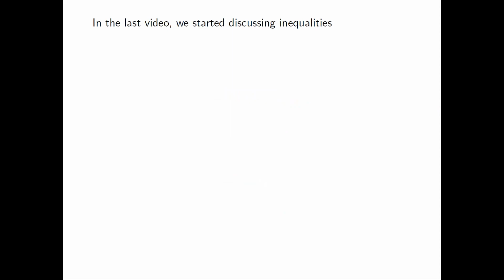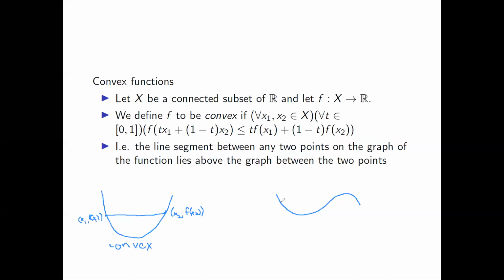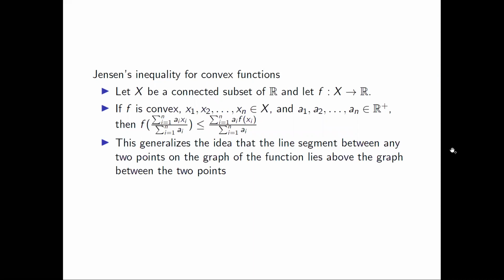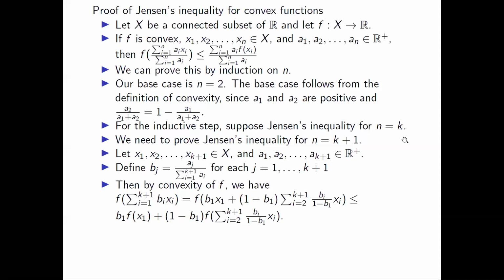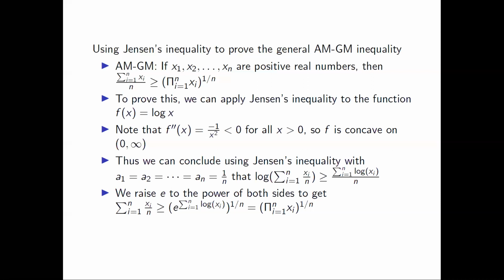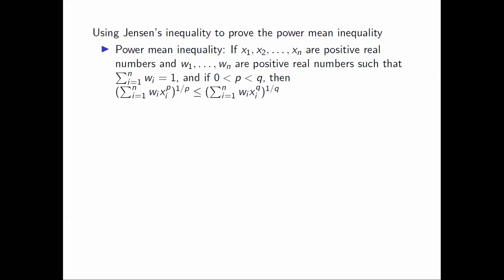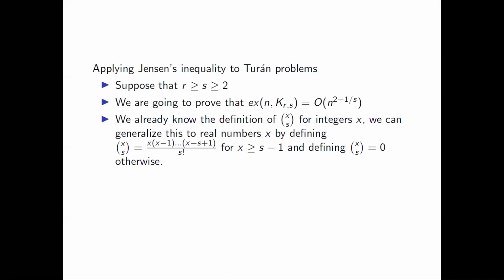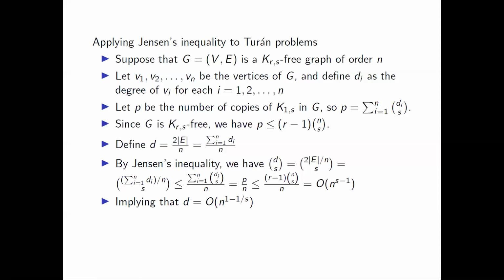Jensen's inequality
plus AM-GM, power mean, and the Kovari-Sos-Turan theorem (upper bound for ex(n, K_{r, s}))